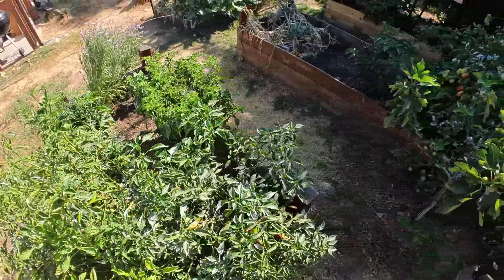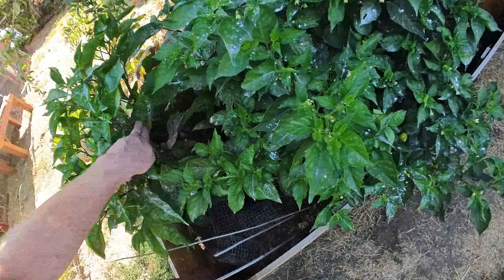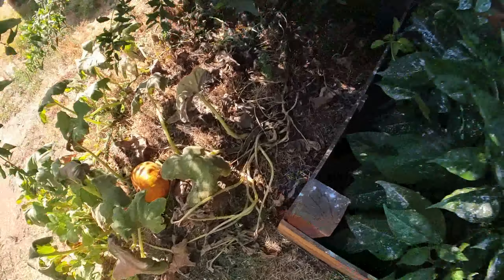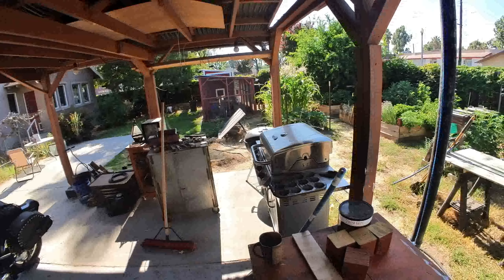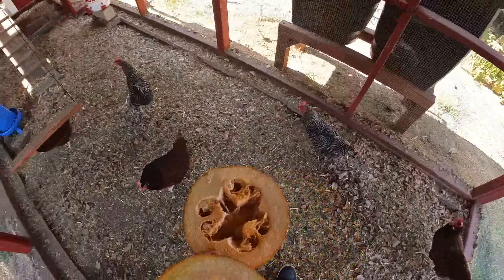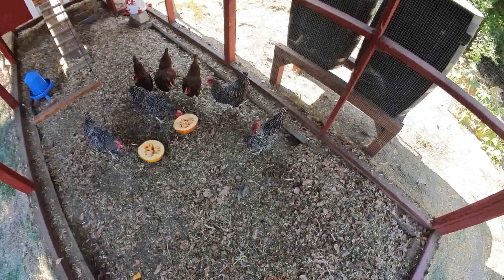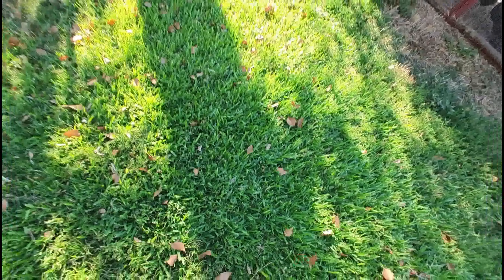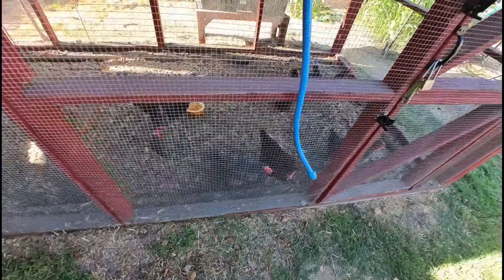A Random Pumpkin Growing on My Farm !!! Chickens Loved it!! farm update !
chickens made short work of a random pumpkin. plus small farm update :)